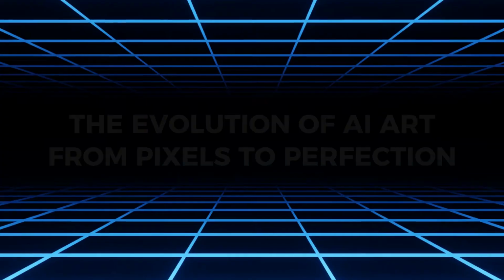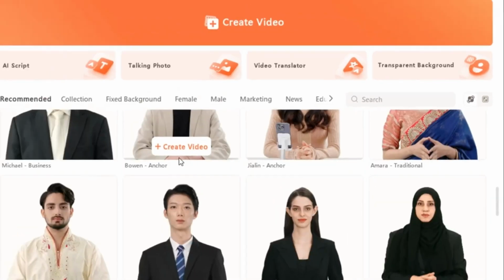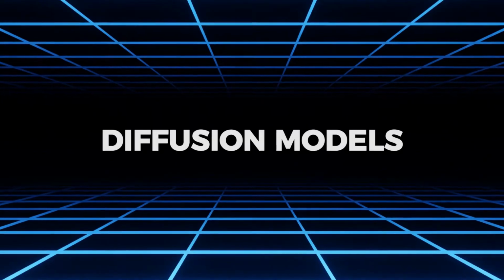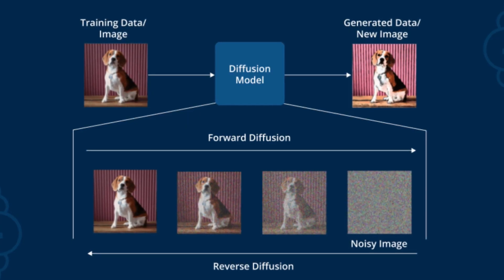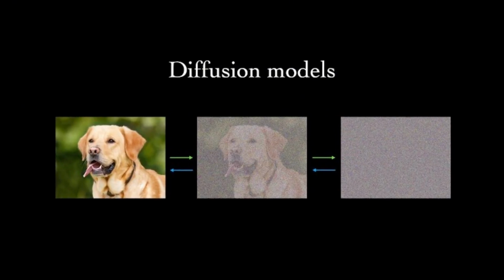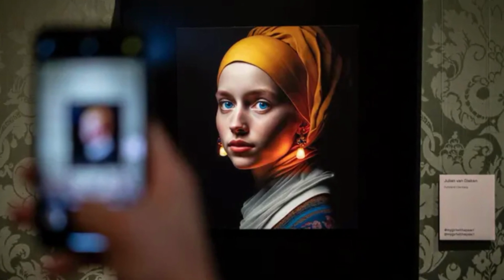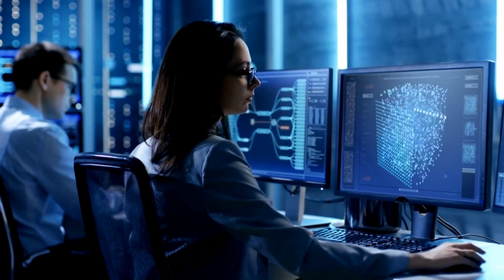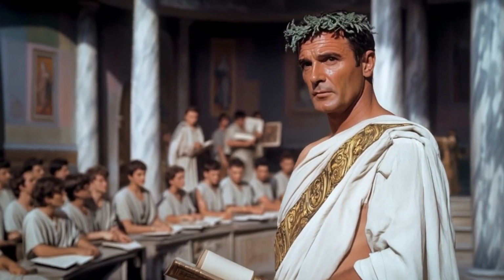Unraveling the Secrets of Hyper Realism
Artificial Intelligence | What if the most realistic photo you've seen... wasn't real at all?

AI has reached a point where it can generate hyper-realistic people, scenes, and even political images-out of thin air. From diffusion models to deepfake technology, we break down exactly how this works-and what it means for art, misinformation, and the future of creativity.

In this video, you'll learn:

* How AI evolved from simple pixel art to photorealistic masterpieces

* What powers today's most advanced models (like Midjourney, DALL·E 3, and Sora)

* Why neural networks and diffusion models are changing how we perceive reality

* The hidden dangers: deepfakes, misinformation, and AI-generated fraud

* Where AI art is going next-and how humans can still stay ahead

🎨 Whether you're an artist, technologist, or just curious-this is one breakdown you don't want to miss.

👇 Join the conversation:
 Do you think AI art will ever be truly original, or is it always imitation?